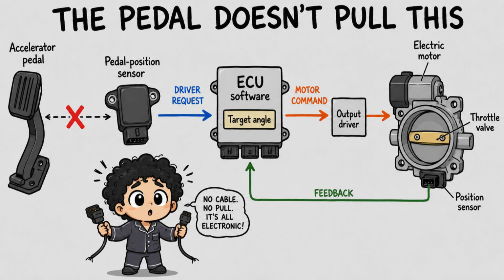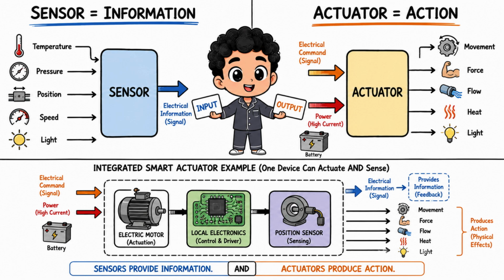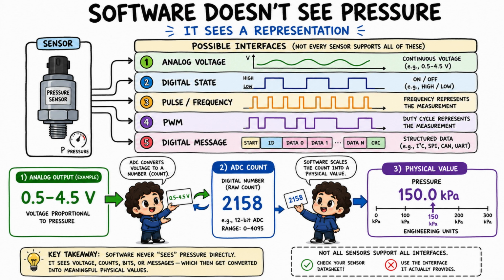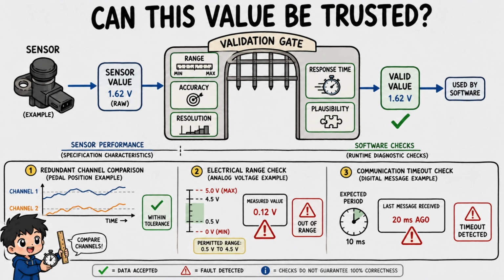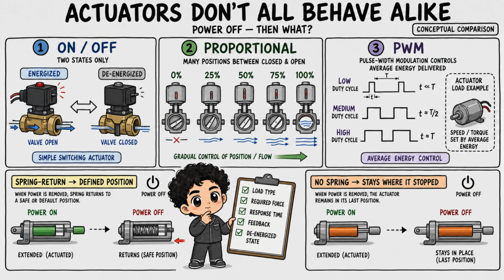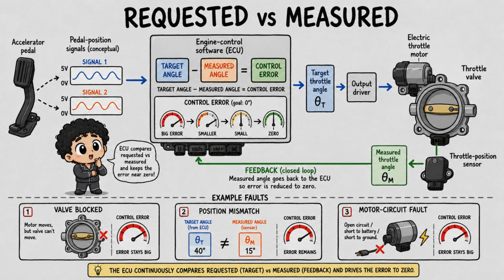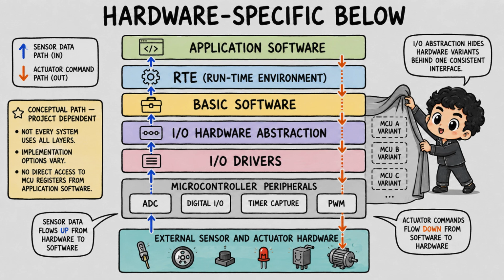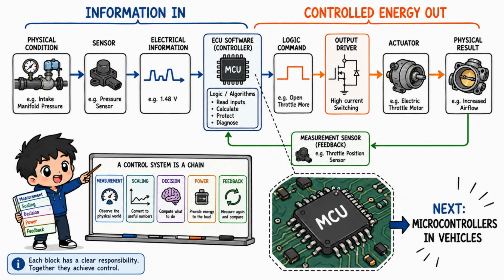How Cars Sense and Physically Respond | Ch-03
How does a modern car measure pressure, speed or position—and how does software turn those measurements into physical movement?

In Lesson 3 of this beginner-friendly AUTOSAR course, you will learn the fundamental difference between automotive sensors and actuators. We follow the complete path from a physical condition to an electrical sensor signal, ECU software, output-driver electronics and a physical actuator response.

Using electronic throttle control as the main example, this video explains how accelerator-pedal sensors report driver demand, how software calculates a target throttle angle, how an electric motor moves the throttle valve and how position feedback closes the control loop.

You will learn:

• What an automotive sensor does
• What an automotive actuator does
• How physical quantities become electrical signals
• Analog, digital, pulse, PWM and message-based interfaces
• Range, accuracy, resolution and response time
• Sensor range and plausibility checks
• Why a microcontroller cannot directly power a motor
• How output drivers control actuator energy
• On/off and proportional actuator control
• Open-loop versus closed-loop control
• Requested versus measured actuator position
• How AUTOSAR separates hardware-specific I/O access
• How to answer sensor-and-actuator interview questions

The core engineering relationship is:

Physical Condition → Sensor → Electrical Information → ECU Software → Output Driver → Actuator → Physical Result → Feedback

Timestamps

00:00 Why the accelerator pedal may not pull the throttle
00:48 Sensor versus actuator
01:33 How sensors convert physical changes
02:20 Automotive sensor-signal formats
03:03 Sensor performance and validation
03:51 Why a command is not actuator power
04:41 Actuator-control methods
05:16 Open-loop versus closed-loop control
05:58 Electronic-throttle closed loop
07:05 Sensors and actuators in AUTOSAR
07:48 Interview-ready explanation
08:25 Next lesson: Microcontrollers in Vehicles

This course is designed for B.Tech graduates, embedded-systems students, entry-level automotive engineers, ECU software developers and candidates preparing for AUTOSAR or automotive embedded-software interviews.